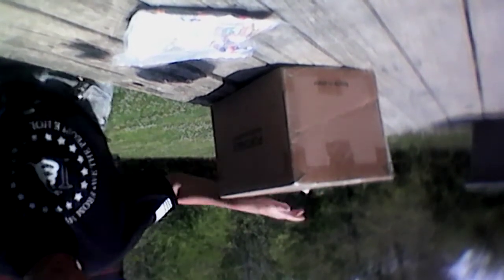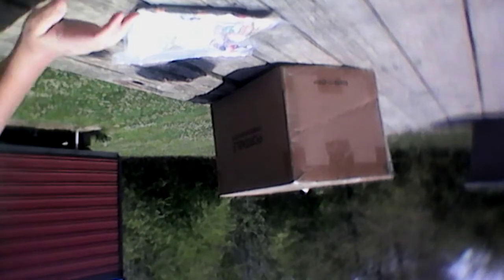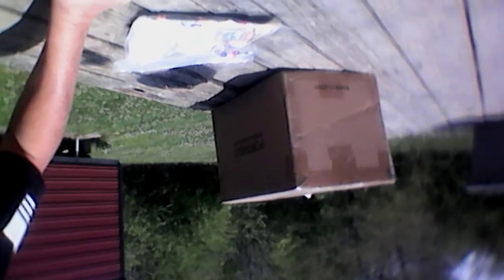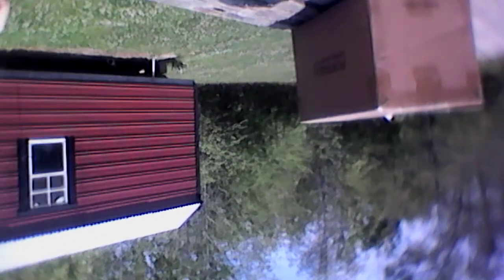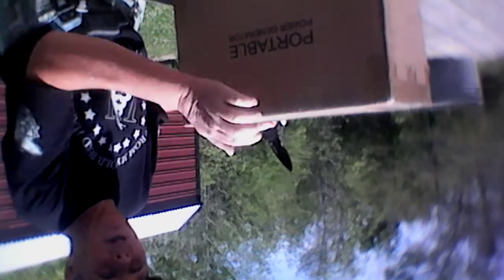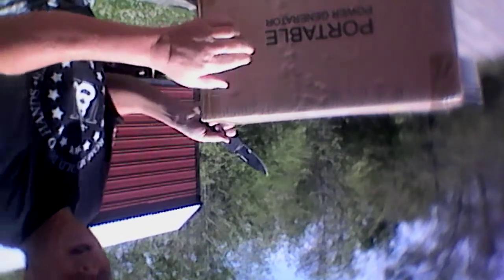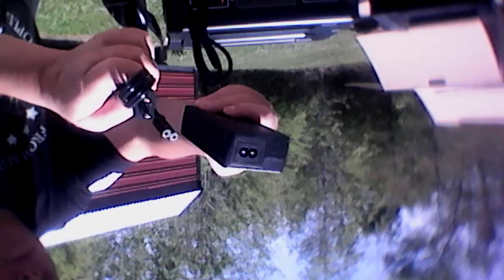look what came today! Rockpals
the arrival of my solar generator
barter bags

sorry, I guess I was overly excited, the video was shot upside down..